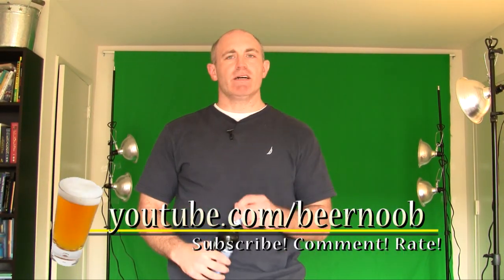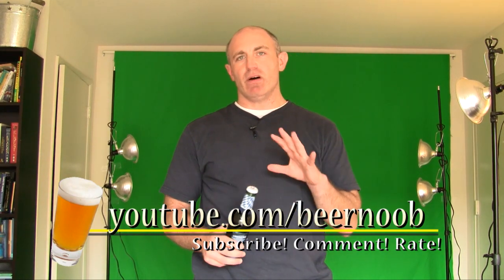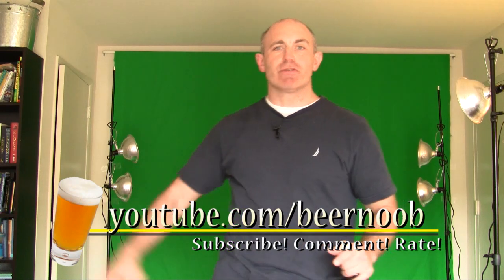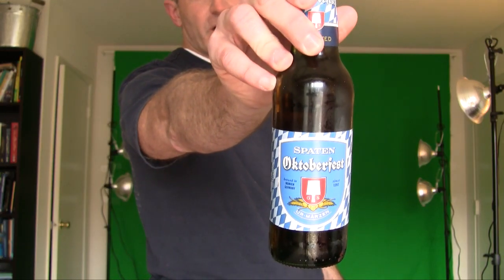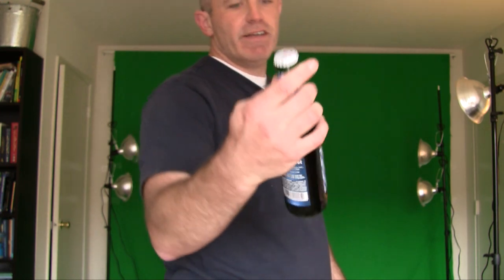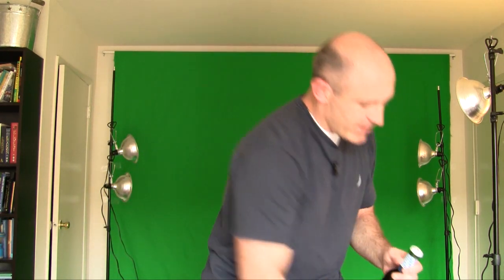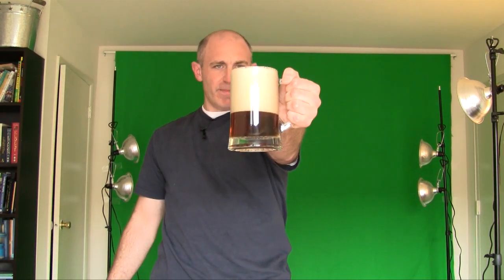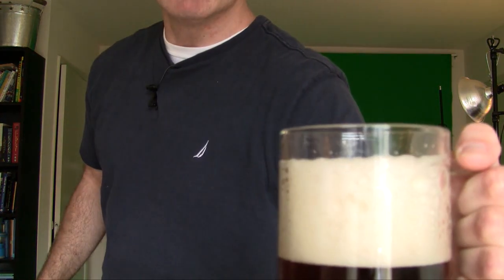Spaten Oktoberfest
Oktoberfest Beer #2: Spaten Oktoberfest